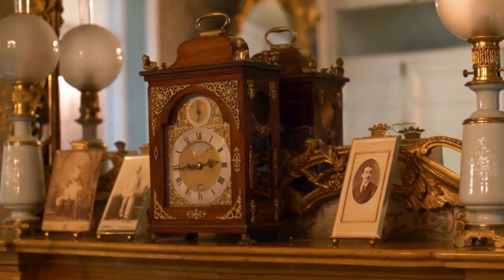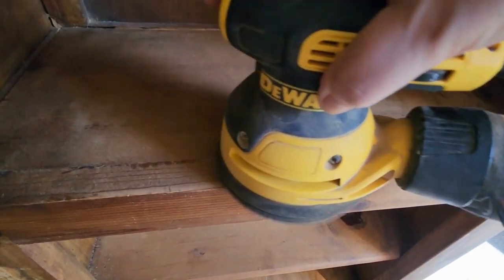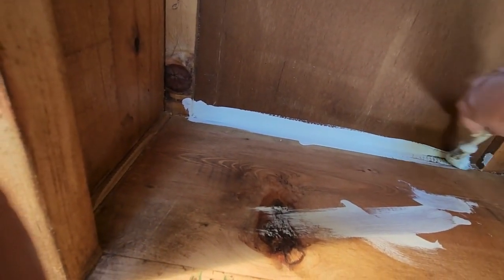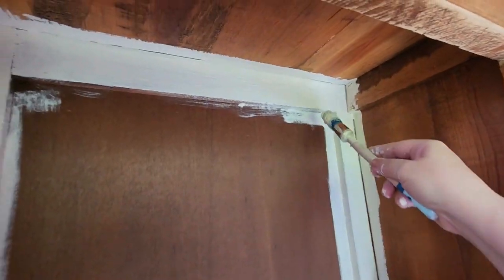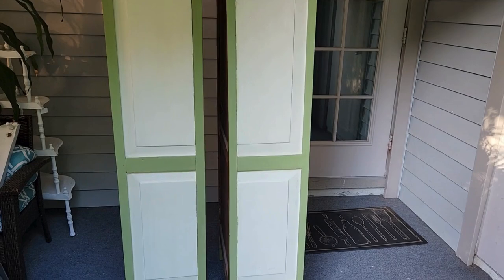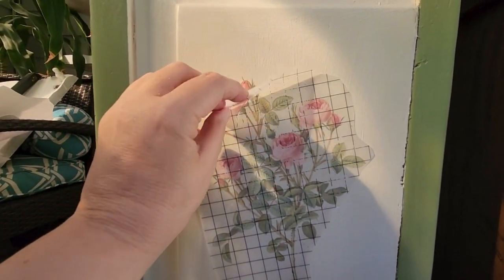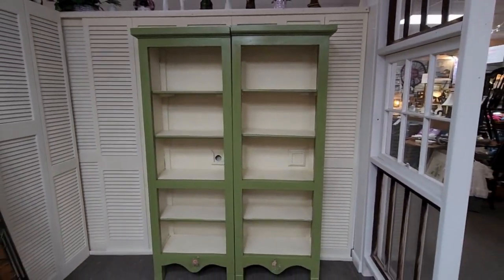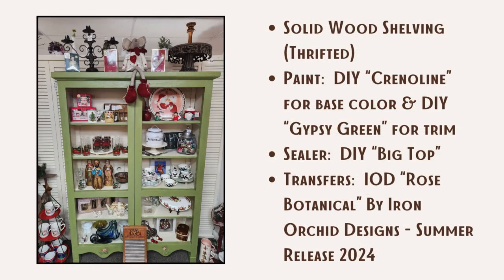DIY THRIFT FLIP MAKEOVER USING IOD BOTANICAL ROSES & DIY PAINT FOR A VINTAGE BOOTH BEAUTY! GORGEOUS!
Subscribers get all the insights and weekly thrift haul, makeover, thrift flip, and treasure hunt videos!  I post weekly on Thursday at 7 PM, so hit the button and don't miss out!

Join me this week for a thrift flip of this incredible find - two matching wood shelving units PERFECT for my new vintage booth! Using the new IOD Summer release Botanical Roses and my go to favorite DIY paints in Crenoline & Gypsy Green. I am so glad you are here and THANK YOU for your support and for making this journey possible!

My name is Cindy and I am a vintage booth owner in the Tampa Bay area and I love to share my passion for thrift flips, thrift shopping, and vintage collections.  I love finding beautiful treasures that can find a new life and be repurposed to showcase their beauty!  Thanks for joining me today!
* WhatNot at 7 PM Sunday nights for my WhatNot live auction shows.
My Vintage Booths are located at:
* Collins Street Junction, 117 N Collins St, Plant City, FL 33563 (M-Sat)
* Knot on Main, 2424 Bayshore Blvd, Dunedin, FL 34698 (7 days a week)
* We can also be found on eBay - Spark of Vintage
* Every Sunday night at 7 PM EST on WhatNot
* Christmas Under the Oaks Craft Fair will be held on Sunday, November 10, from 9 AM - 4 PM at St. Petersburg College, Clearwater, FL.

Will These Thrift Flips using DIY Paint, IOD Transfers, Art Alchemy Waxes be 40/40 Challenge Winners

THE COMPETITION IS ON! $40 of thrift treasures to sell in 40 Days for the highest profit! Can I win?

WHAT'S NEW? SO MUCH! 5 HOUR SPRING FLIP WITH NEW FIXTURES, ITEMS AND OUR 1 YEAR ANNIVERSARY!

Cindy